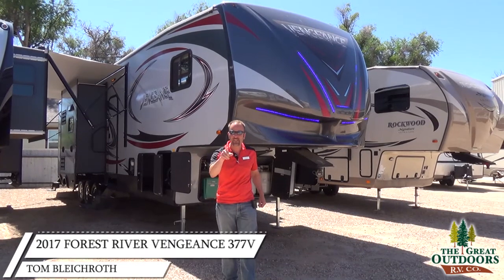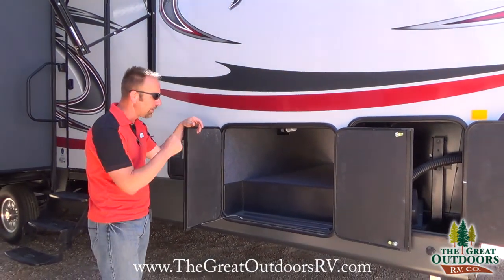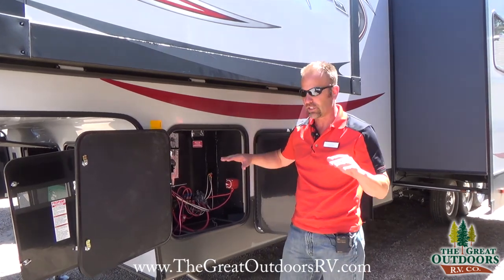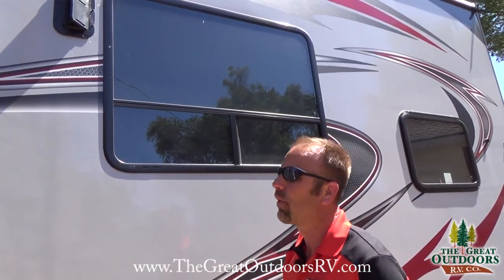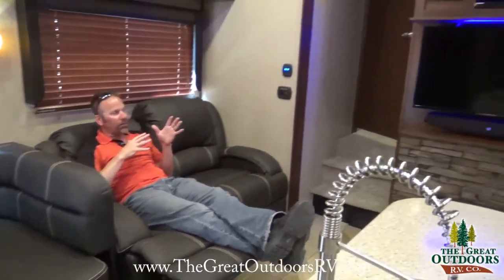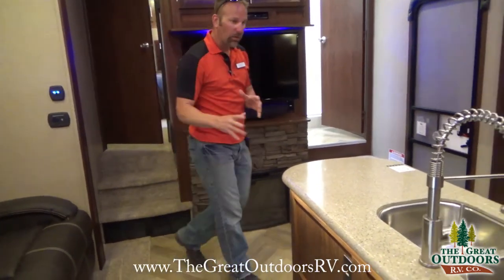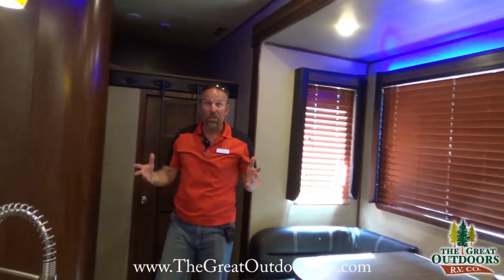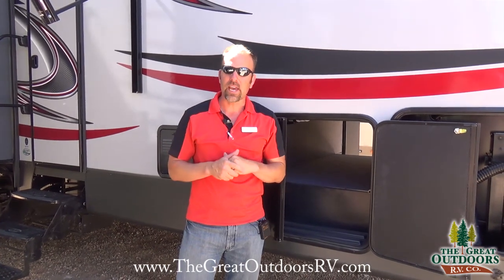2017 FOREST RIVER VENGEANCE 377V (V108)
The Vengeance 377V is a functional toy hauler fifth wheel with the comforts of home. The 377V features solid surface countertops, a large 8 cubic foot fridge, and a stainless steel sink. You have a 12 foot garage, cargo ramp with patio option, diamond plate floor trim in the garage, fuel station, 5.5 Cummins Onan generator, and enclosed underbelly. Come and see a fifth wheel toy hauler with lots of options for a great price!

Winterizing.